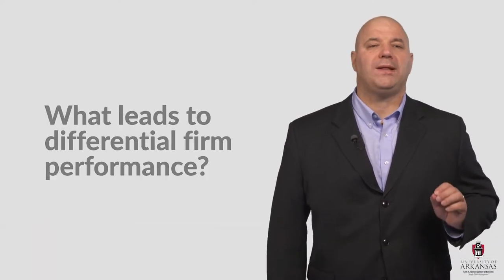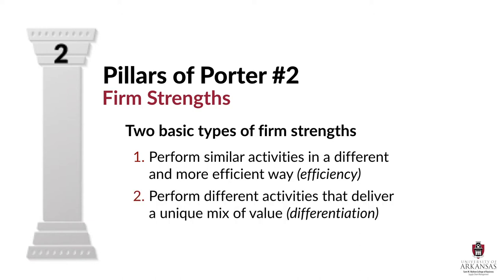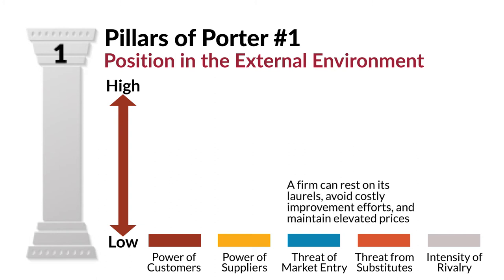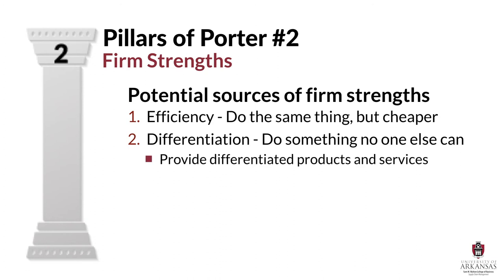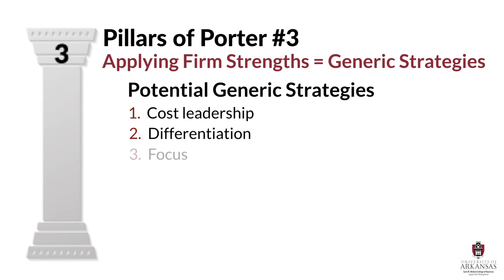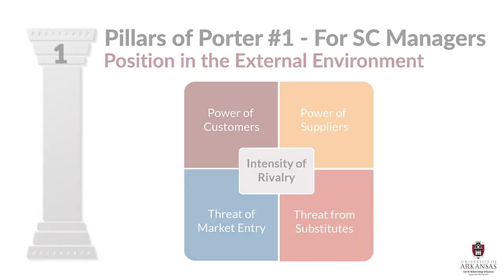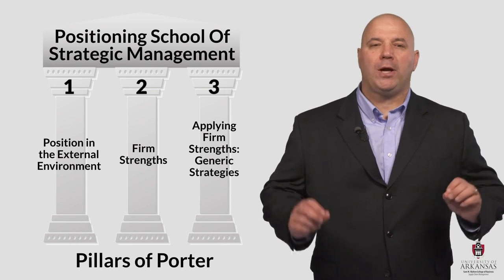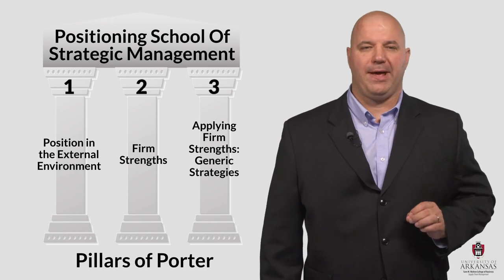Porter’s Five Forces | SCMT 4653